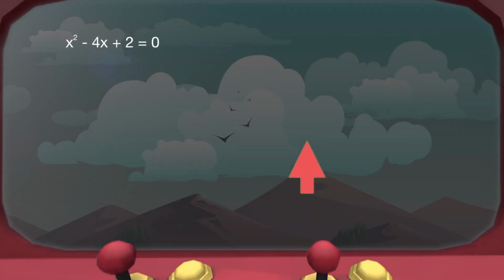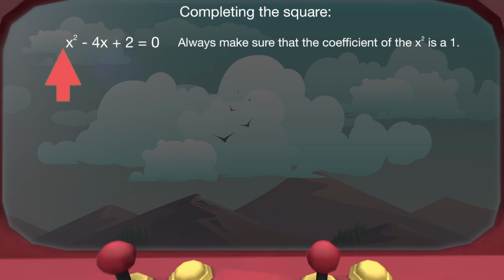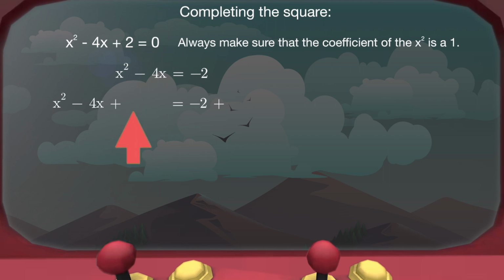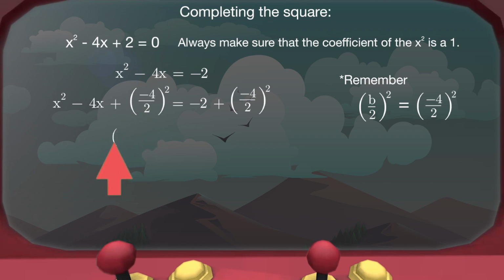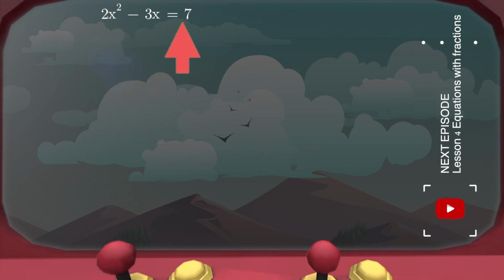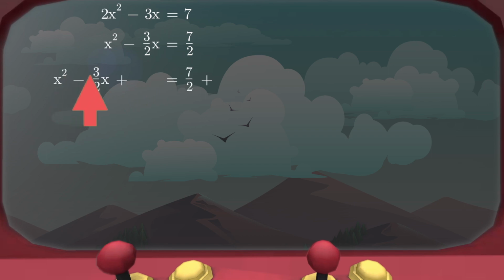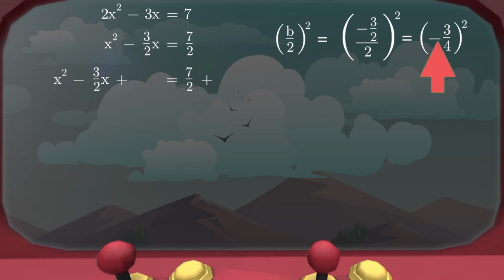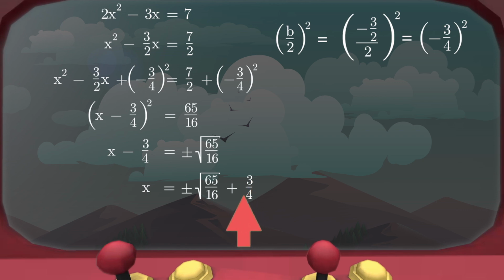Be an algebra master - Lesson 3 - Completing the square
In this lesson we will learn another method to calculate the roots of a quadratic equation. To put it another way - we will learn how to calculate the x-intercepts of a parabola by using completing of the square. This is also very helpful to change the function of parabola to show us the turning points - coming later ;)